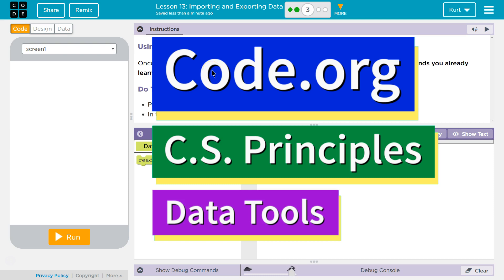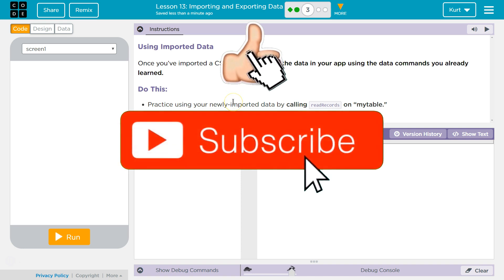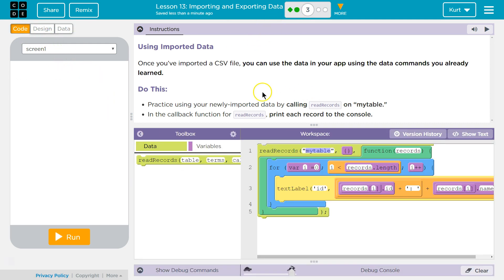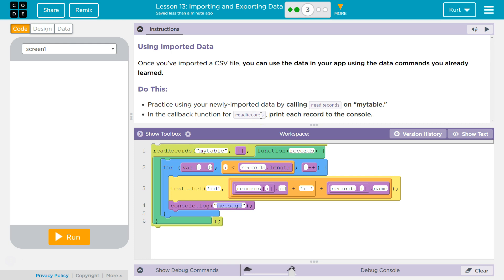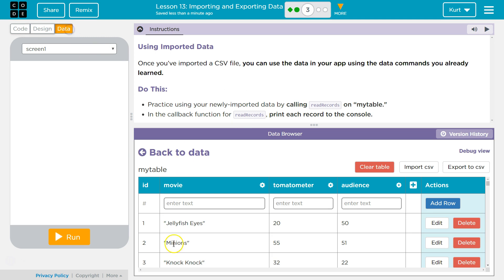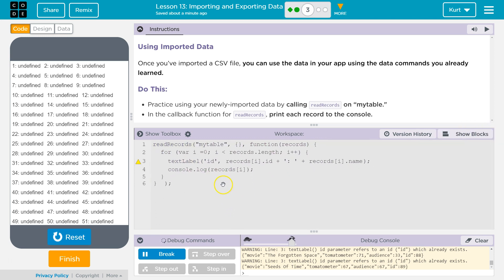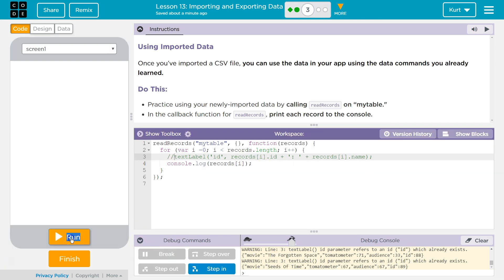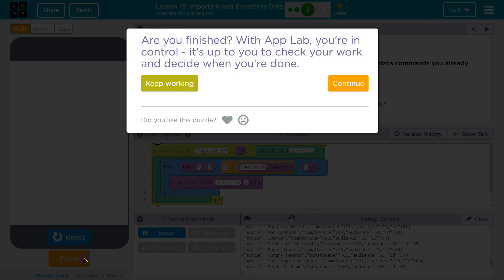Importing and Exporting Data Lesson 13.3 Tutorial with Answers Code.org CS Principles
Importing and Exporting Data, lesson 13 from Data Tools, a unit of Code.org's C.S. Principles course. The course is often used in AP Computer Science classrooms. Each puzzle in this Code.org course challenges students to accomplish a new task while learning principles of computer science. In this video I walk through step-by-step how to get the right answer for this puzzle. Tutorials for other lessons are linked below.